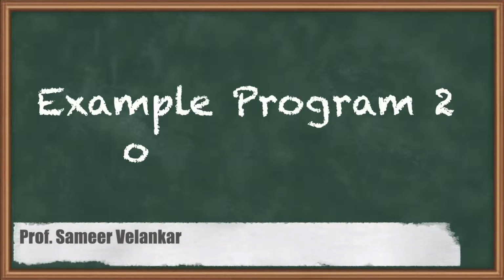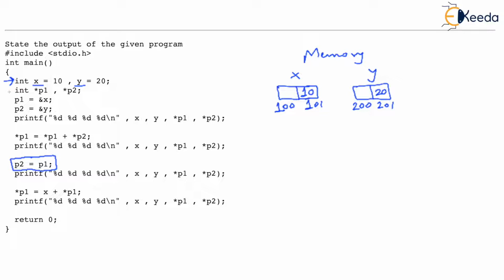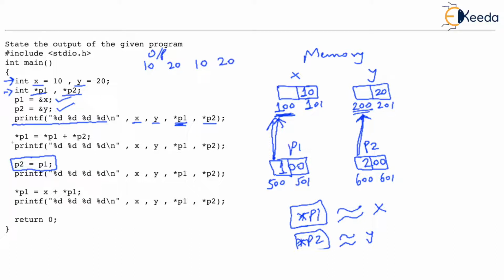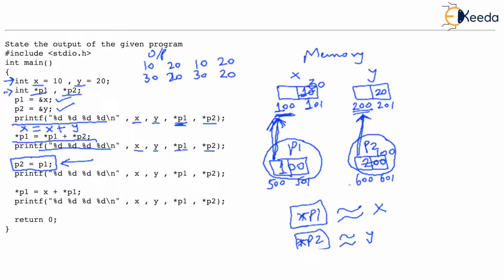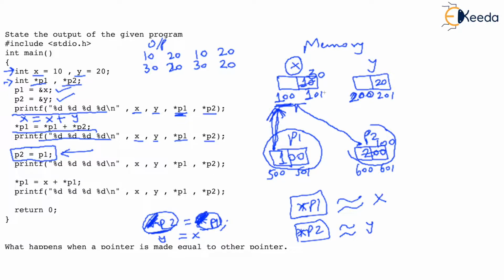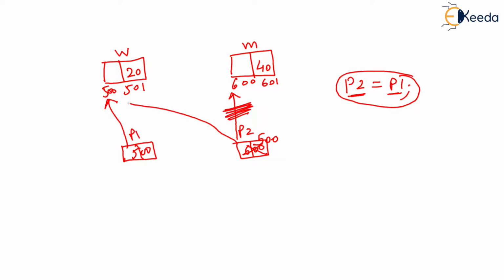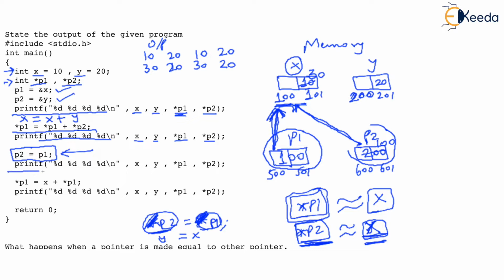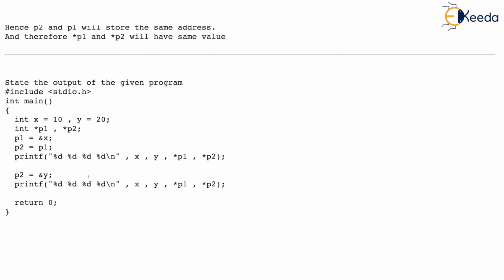Example Program 2 on Pointers | Data Structure Using C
Pointers, a cornerstone of the C programming language, enable you to manipulate data directly in memory, unlocking a realm of advanced programming techniques. In this beginner-friendly video, embark on a journey to grasp the intricacies of pointers and their role in data structures.

Throughout this informative session, you'll:

Uncover the essence of pointers and their significance in C programming.
Demystify pointer declaration, initialization, and dereferencing.
Comprehend the concept of address-of and dereference operators.
Delve into practical examples to solidify your understanding of pointers.
Gain insights into the utilization of pointers in data structures.